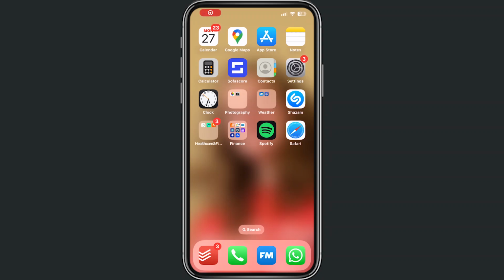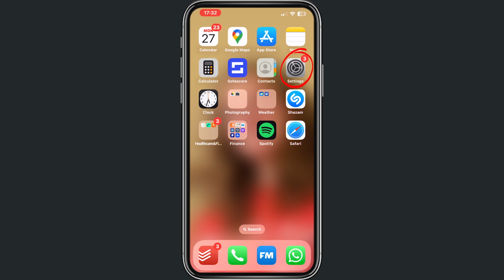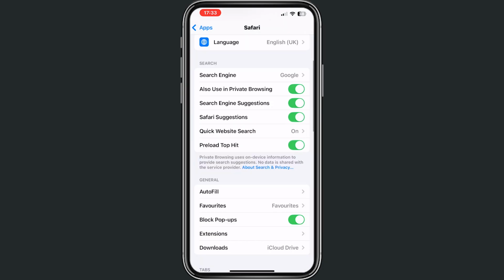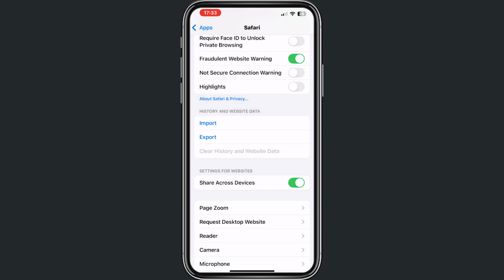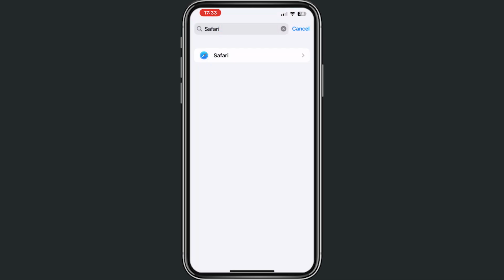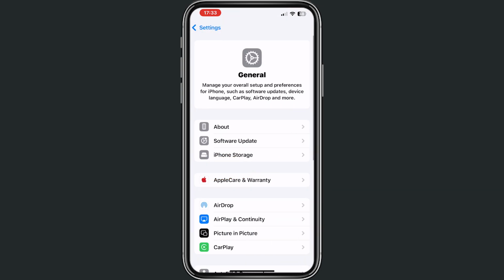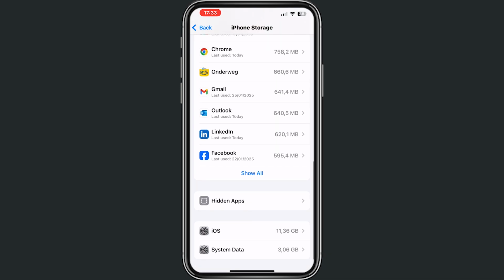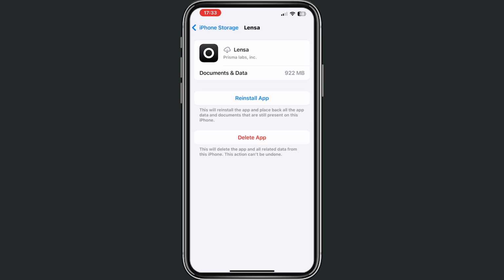How To Clear Cookies and Cache on Iphone - Easy Guide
In this informative video, we provide a step-by-step guide on how to clear cookies and cache on your iPhone. Understanding the importance of maintaining your device's performance, we will walk you through the simple process to enhance your browsing experience. Whether you are facing issues with slow loading times or want to protect your privacy, this tutorial is designed for users of all levels. Join us to learn how to optimize your iPhone effectively.